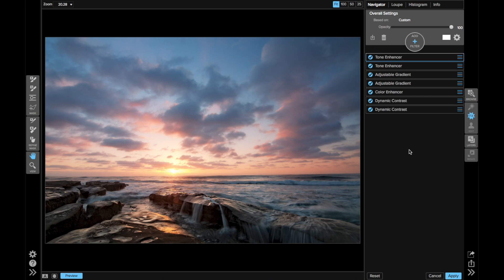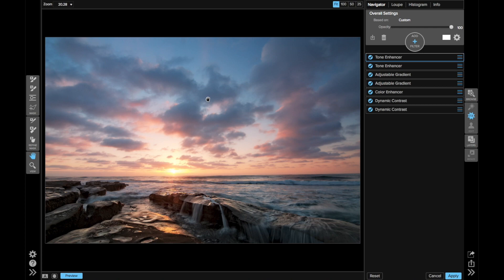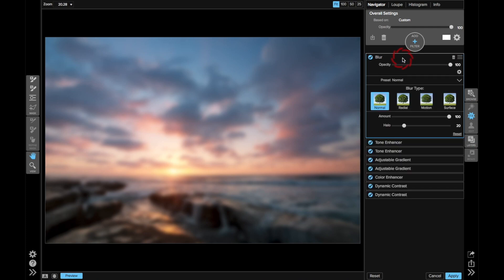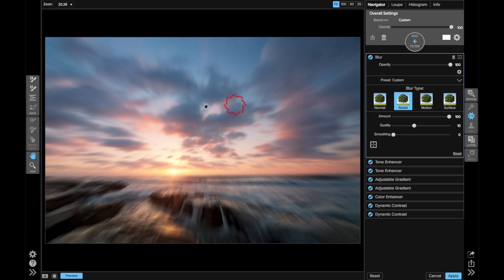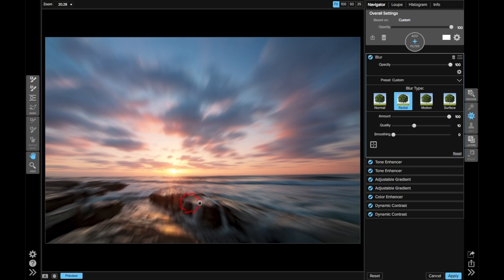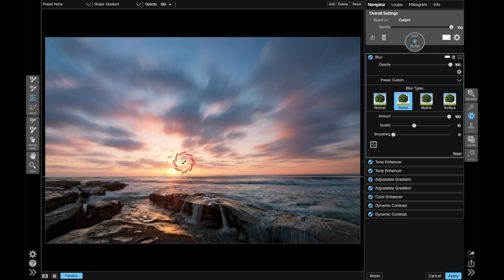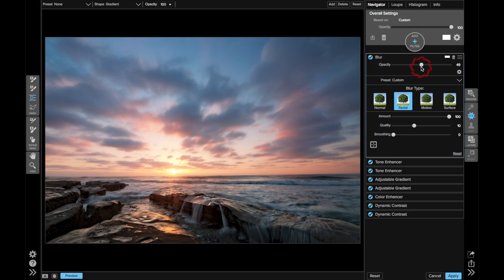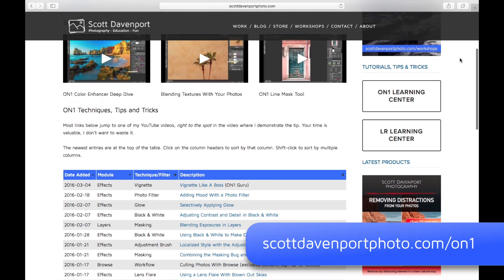ON1 Short Clip — The Dramatic Sky Effect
A sense of motion makes a landscape photo more dynamic. Join Scott Davenport as he shows you how a quick Blur Filter in Effects adds motion to clouds and enhances your landscape photos.